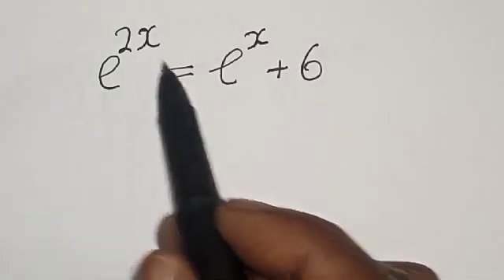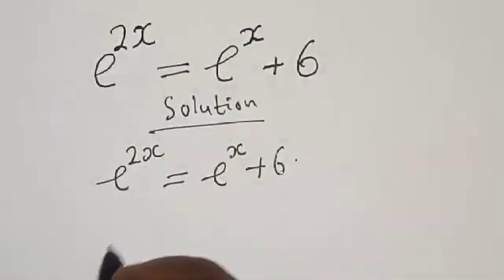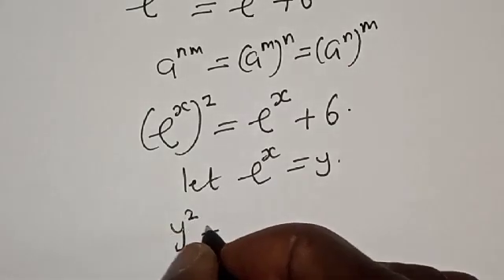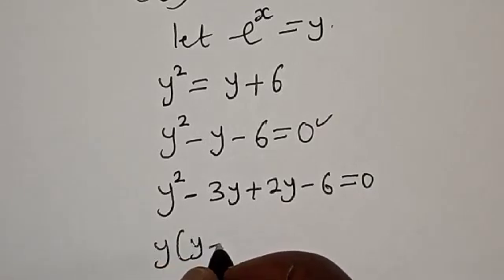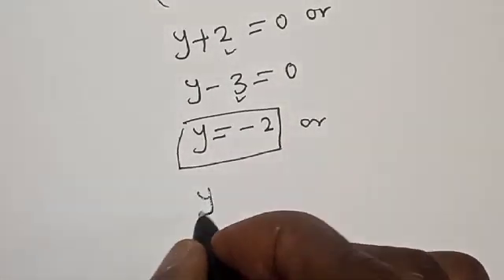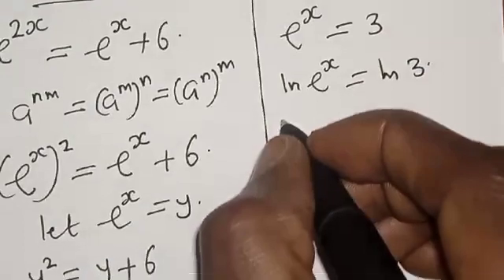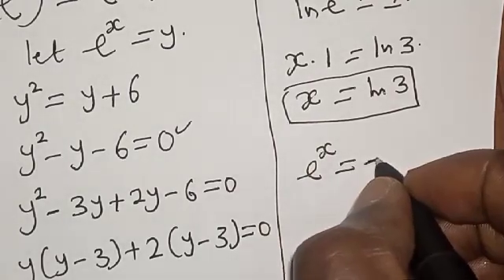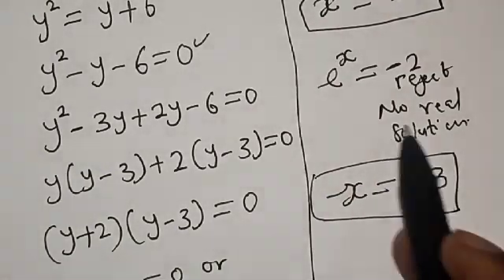A Nice Exponential Equation e^2x=e^x+6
In This video, you will learn how to quickly find the value of x from the given equation. You should learn this new trick.